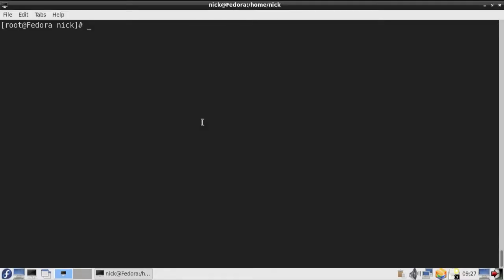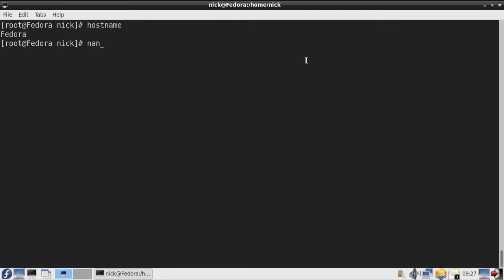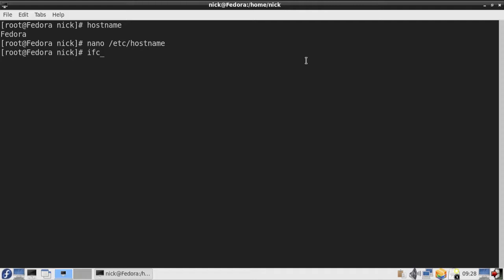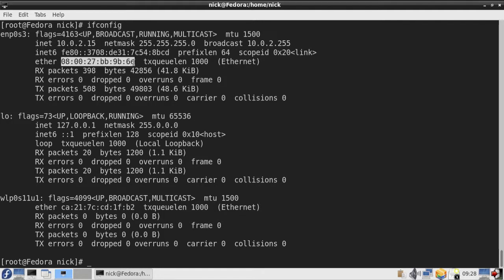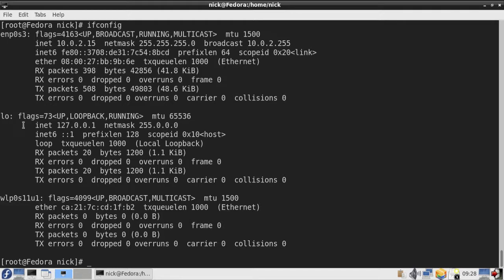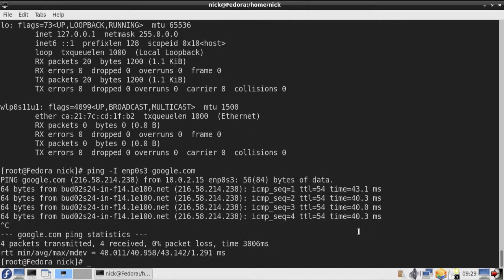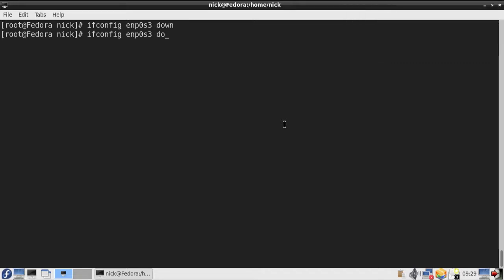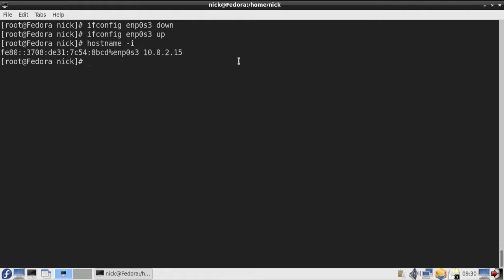Linux Basic Networking Commands Using Fedora